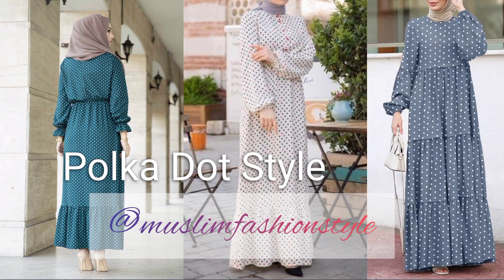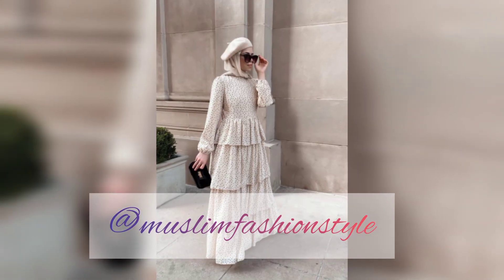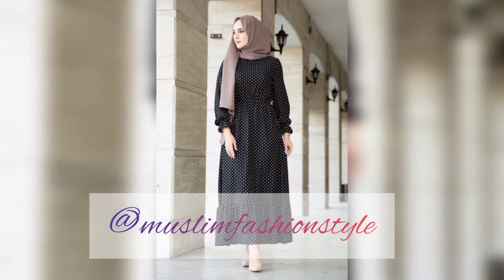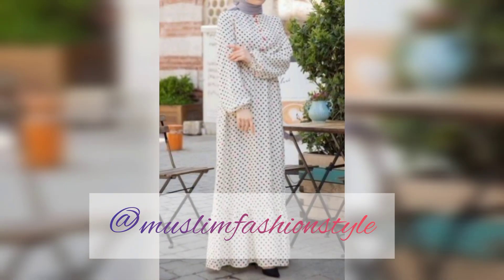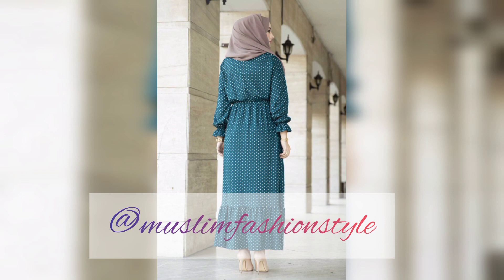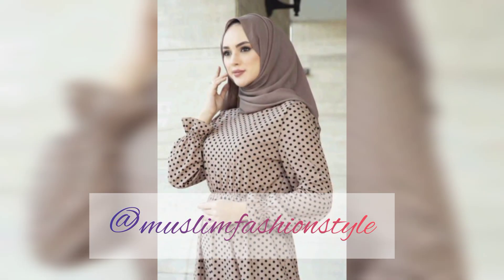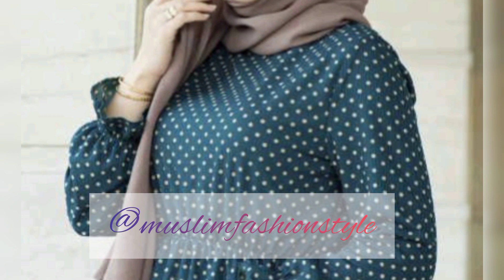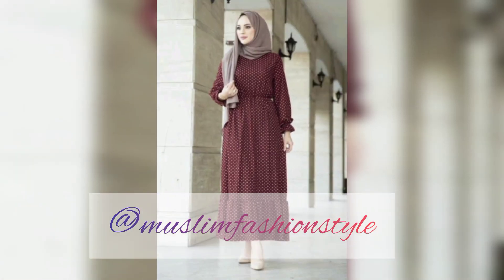Polka Dot Style Maxi Abaya Looking so pretty 😍🥰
Muslimah girls polka dot style maxi abaya gown